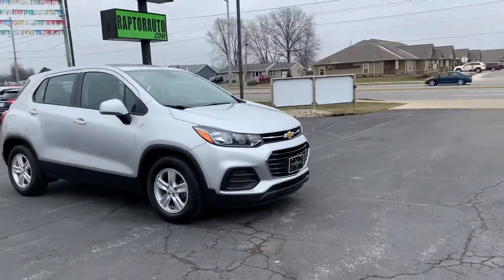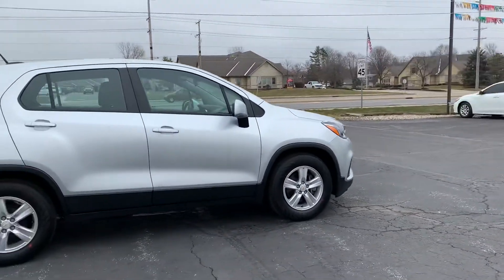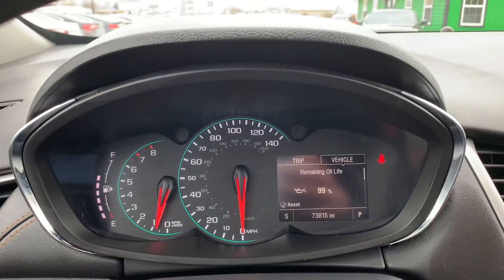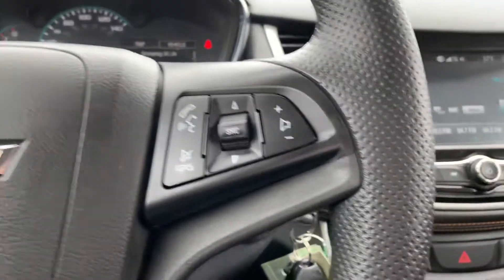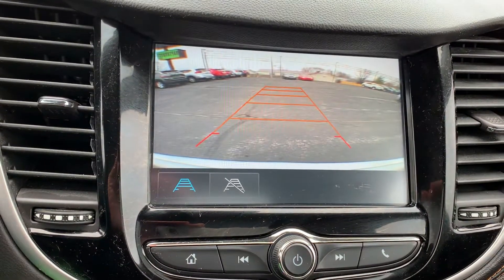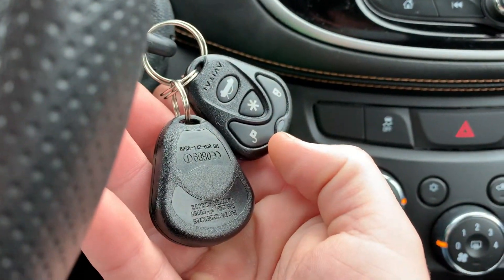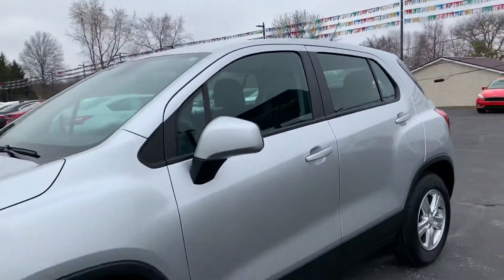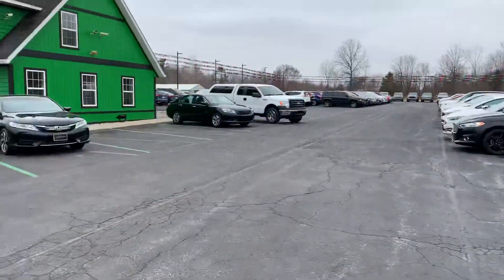2017 Chevrolet Trax Fort Wayne, IN 46818